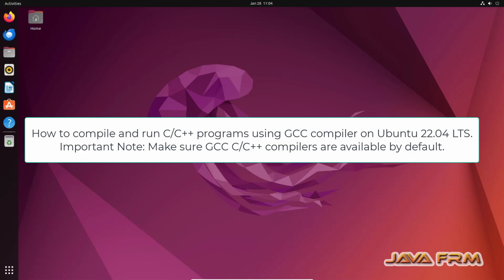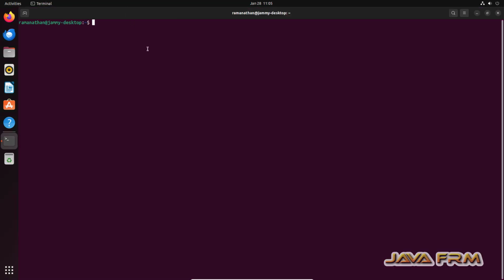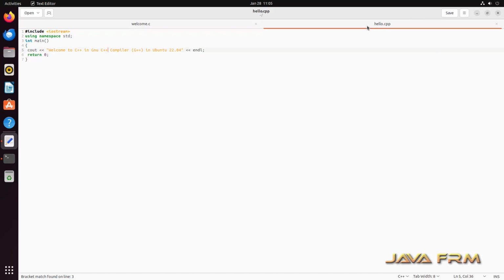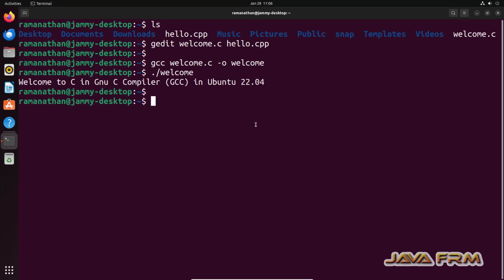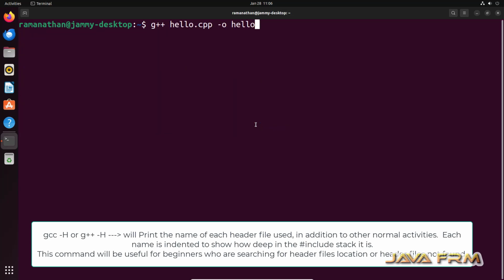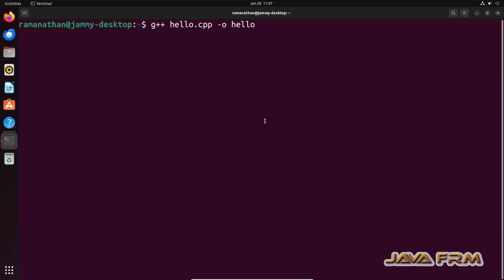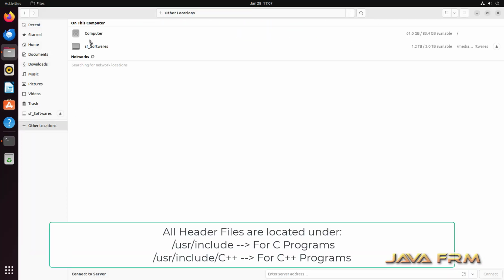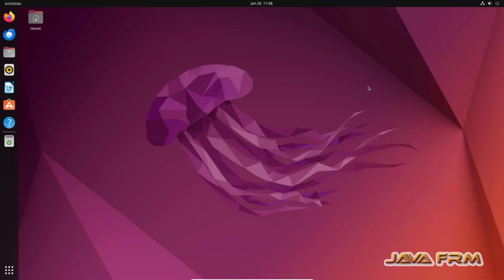how to compile and run C/C++ on Ubuntu 22.04 LTS using GNU GCC and G++ compiler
In this video we are going to show how to compile and run C and C++ programs using GNU C/C++ Compiler in Ubuntu 22.04 LTS.
First check whether GCC compilers are installed and then proceed with compilation.

If GCC compilers are not found then run this command.It will download and install the necessary packages.